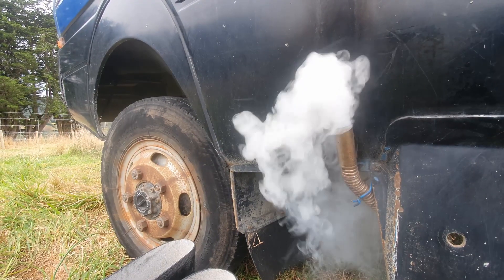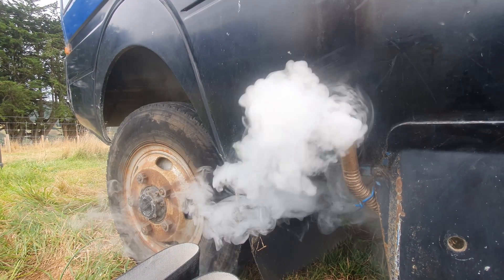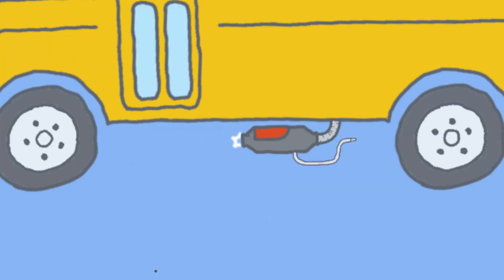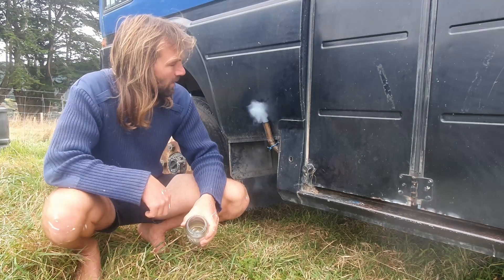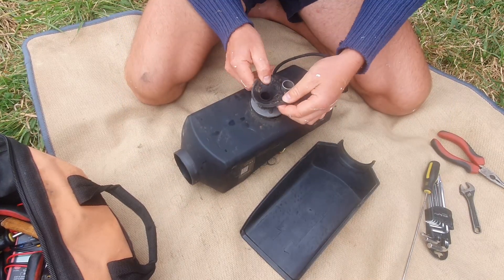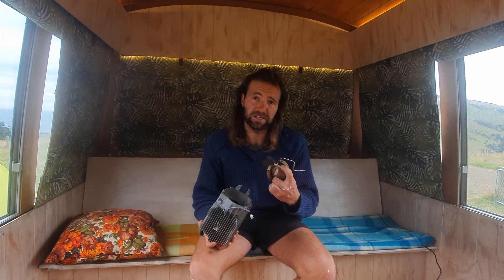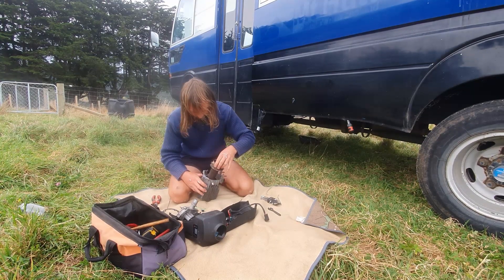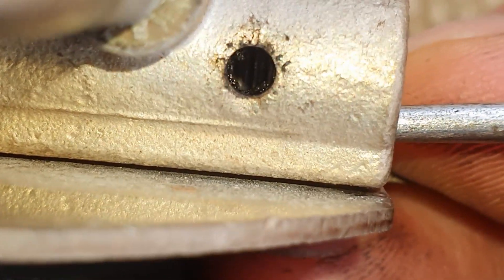[SOLVED] Diesel Heater Won't Start, Blowing White Smoke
Why is my diesel heater blowing white smoke?
Why does my diesel heater keep going out or extinguishing itself?
Why is my heater not igniting or struggling to start up?
How to fix smoking diesel heater?

I've rolled up my sleeves to try and make this video the best answer you will find on the internet.

YouTube is a great resource, but with some guidance and encouragement, it could become even better. If you think this is a worthwhile video, and you would like to encourage and

Cheers!